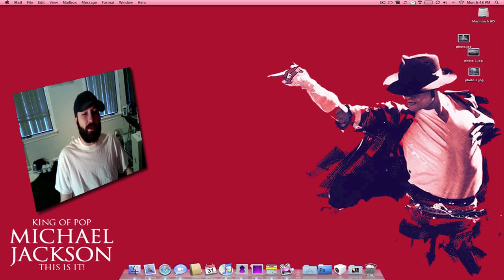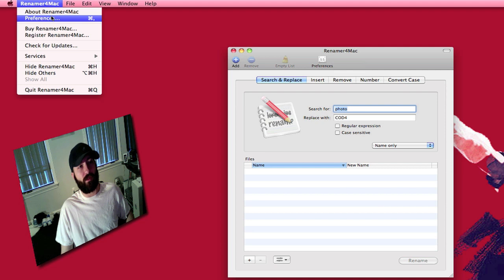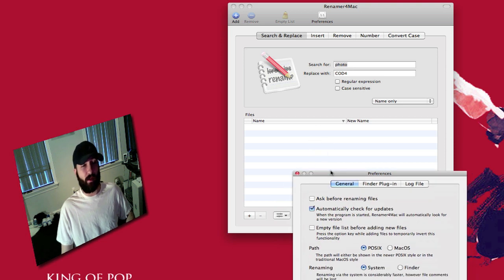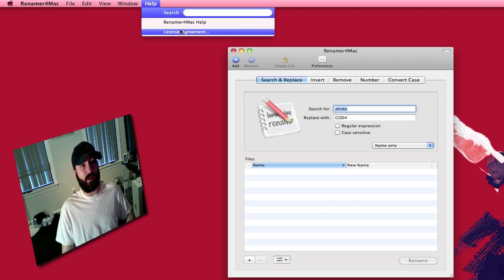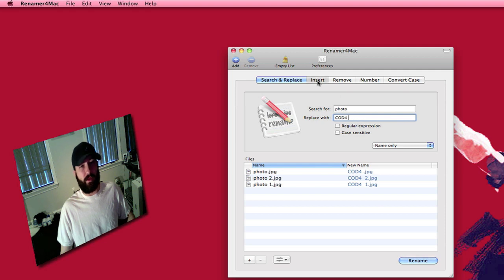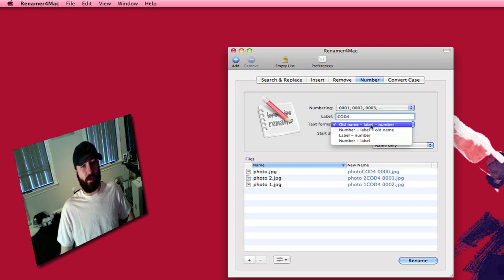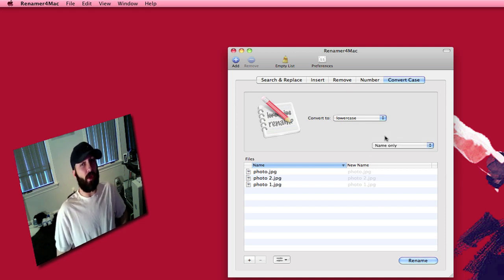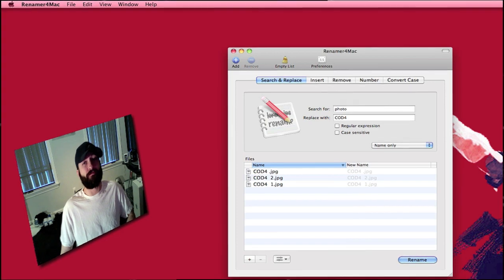Renamer4Mac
Rename your files in a variety of ways, easily. Definitely a cool application.. especially for camera uploads to get rid of those annoying IMG_0001 file names! :)

AIM - cockyjeremy